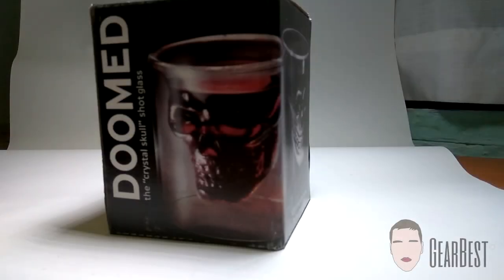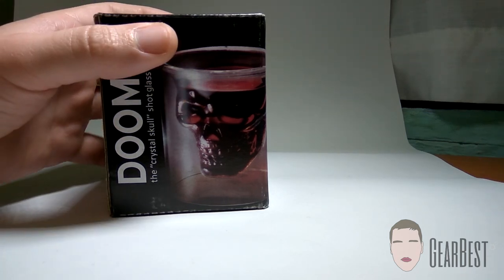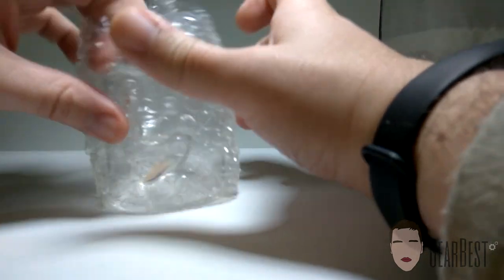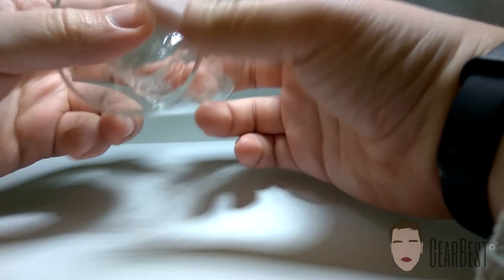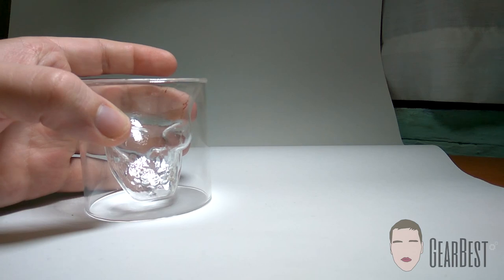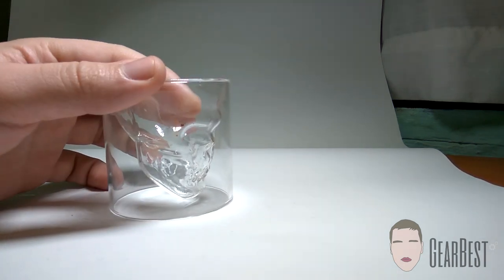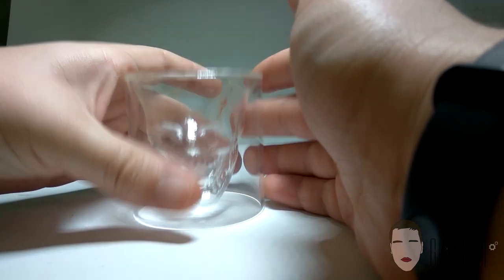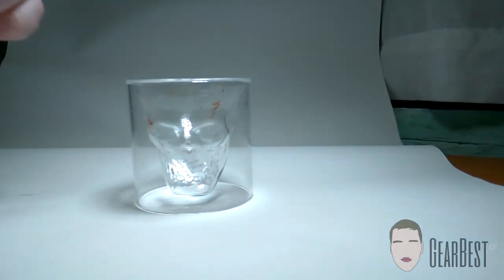Skull Glass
Review for gearbest

Bought on Gearbest